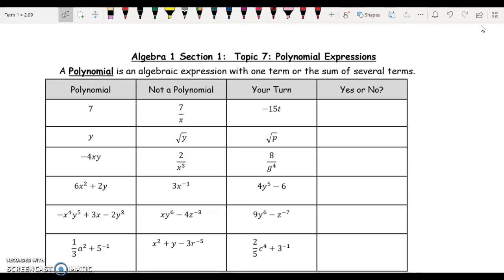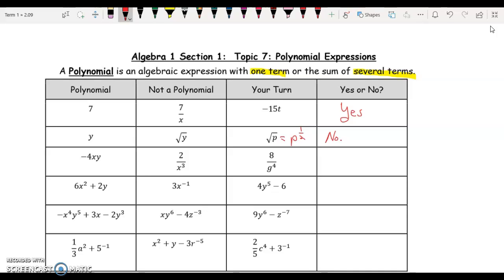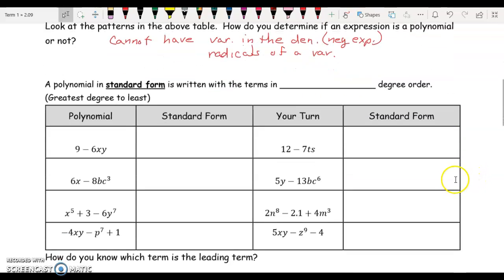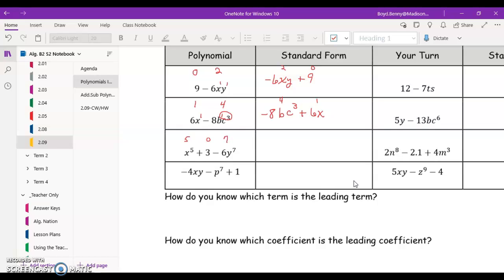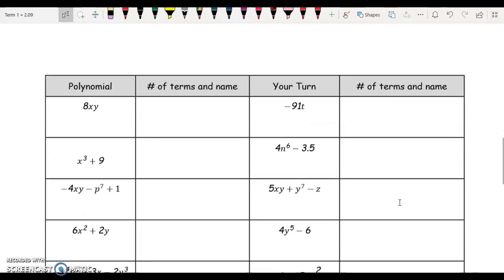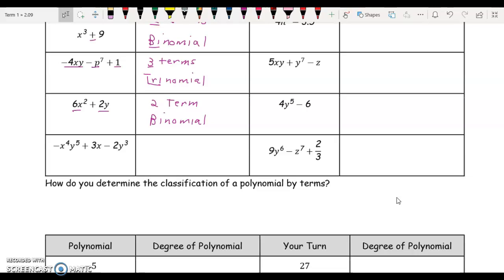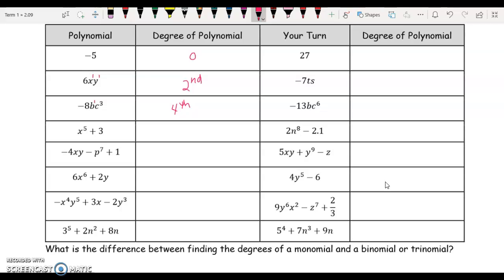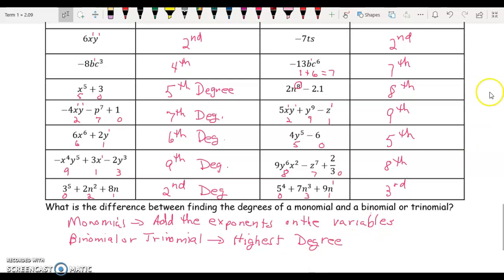Into To Polynomials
In this video, I describe how to classify a polynomial by its number of terms and degree.